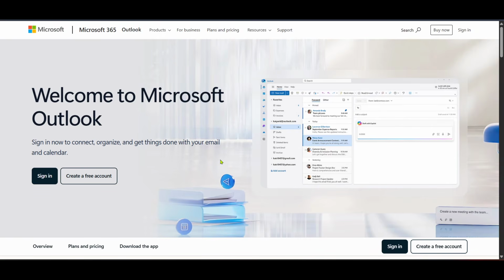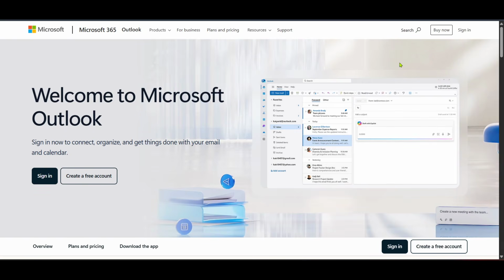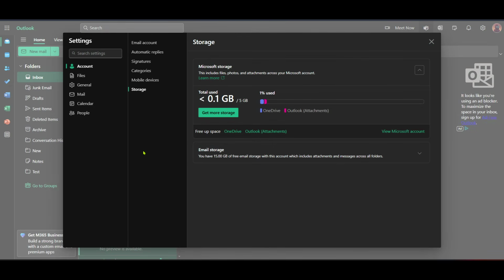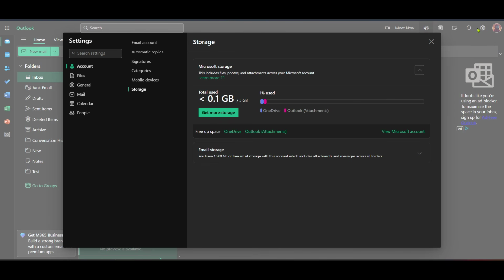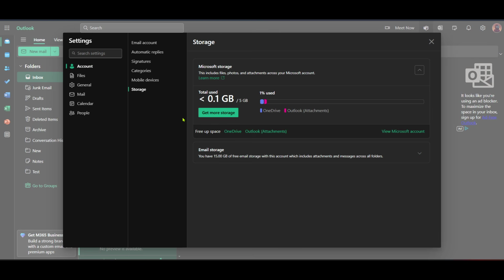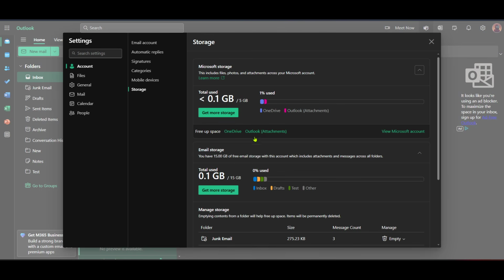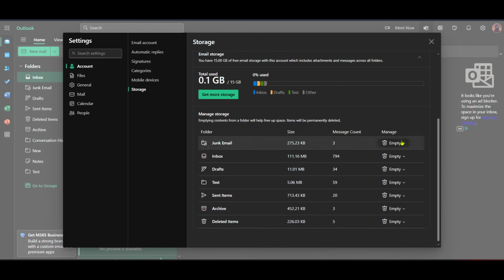How to Fix Hotmail Not Receiving Emails - Get Best Solutions (Full 2025 Guide)